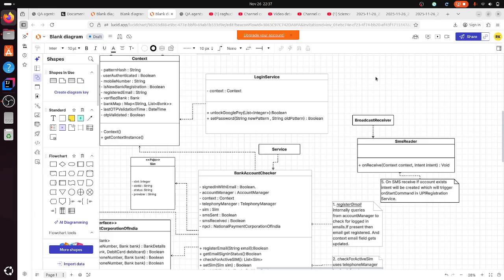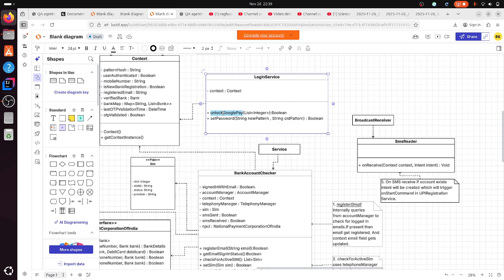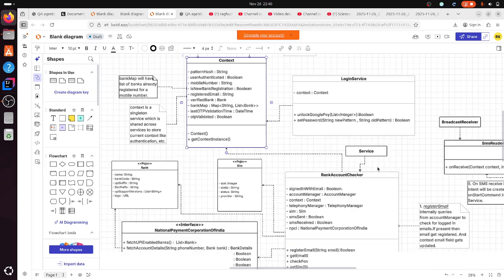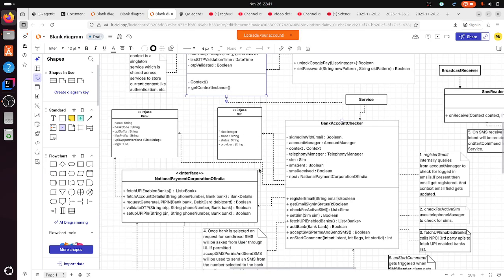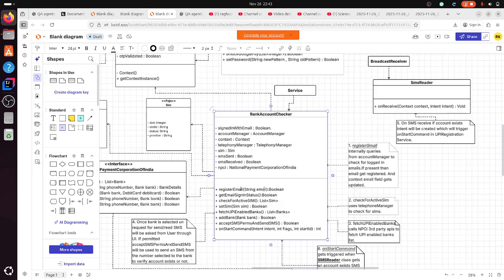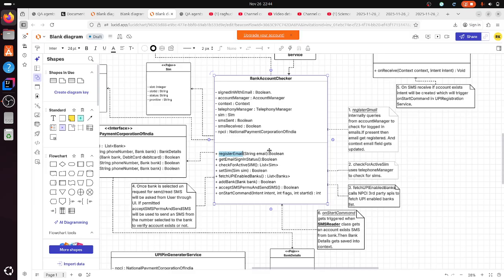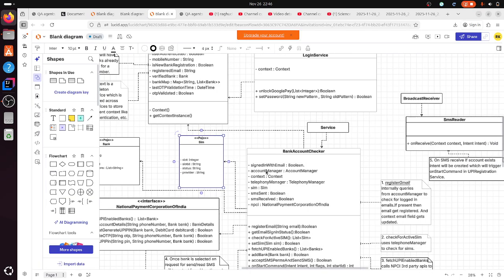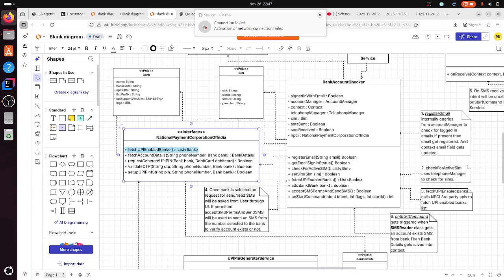Google Pay LLD: End-to-End Bank Verification & UPI Flow Explained Part 1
In this series of videos, I walk through a complete Low-Level Design (LLD) analysis of Google Pay’s mobile number verification and UPI setup flow, modeled using UML diagrams.
This exploration helped me deeply understand concepts such as:

How mobile apps interact with Android system services (Telephony, AccountManager, BroadcastReceivers).

Silent SMS verification flow.

NPCI APIs for UPI bank discovery and account validation.

Designing services, POJOs, interfaces, and system interactions using UML.

End-to-end flow from email registration → SIM verification → bank selection → silent SMS → UPI PIN generation.

How to structure clean LLD with separation of concerns, event-driven communication, and context management.